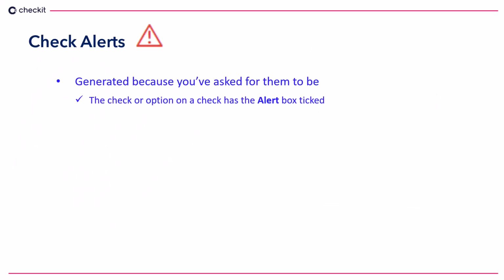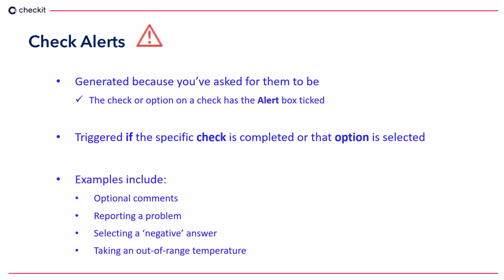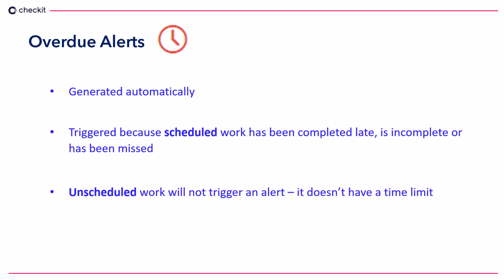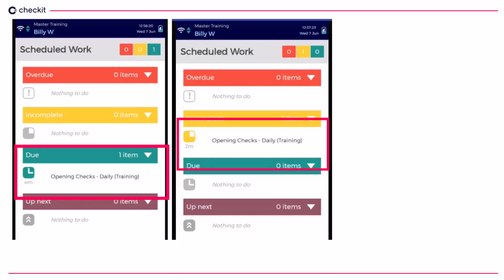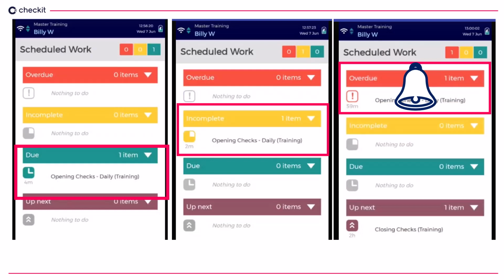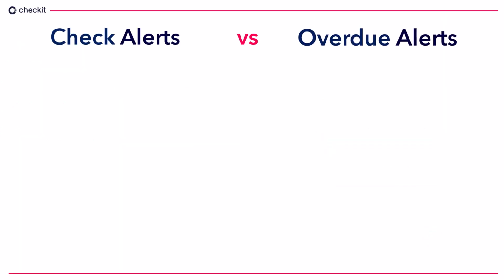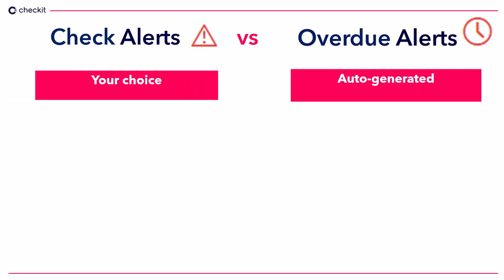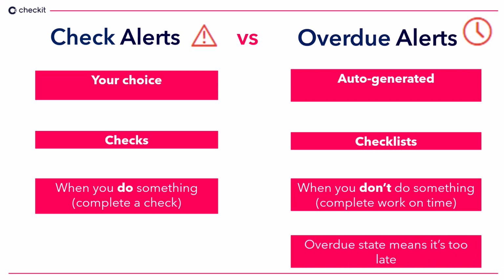Alert Types: Check & Overdue Alerts